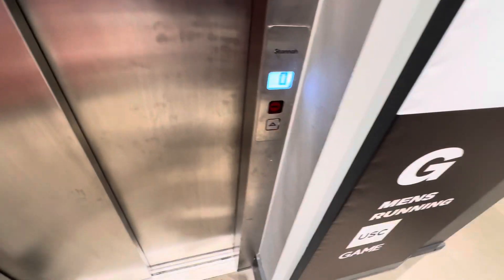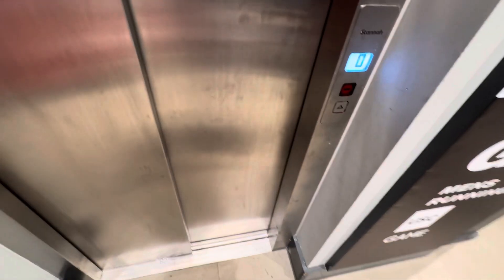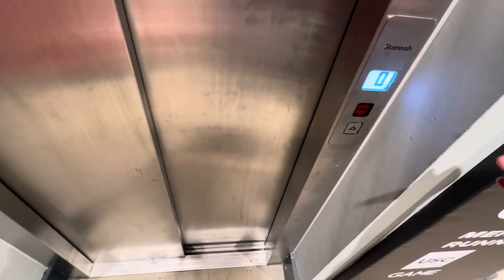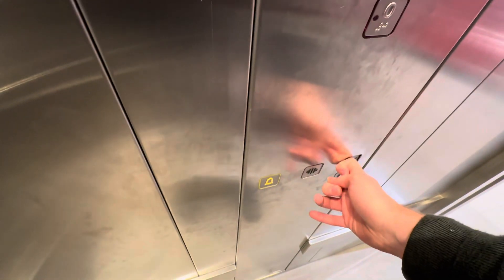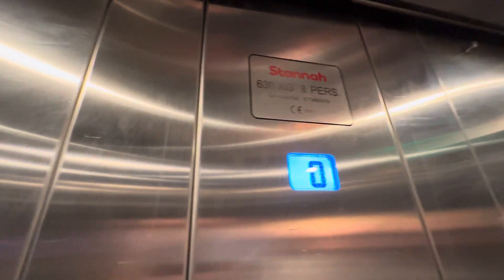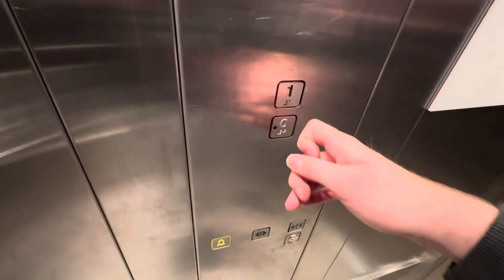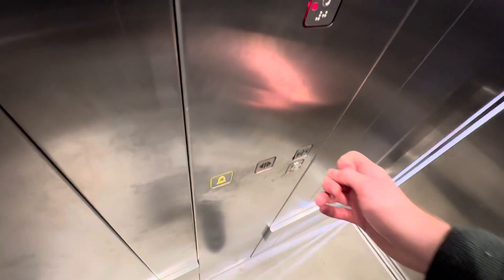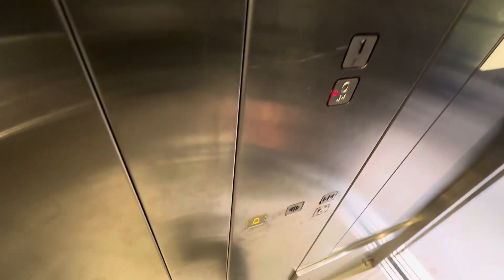Stannah Lift @ Sports Direct Riverside Shopping Centre In Stafford Town Centre